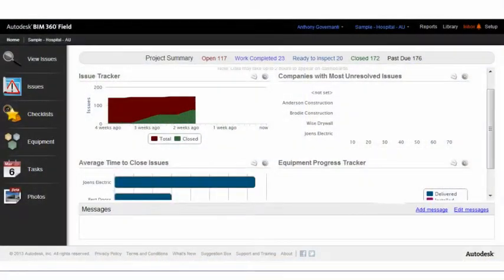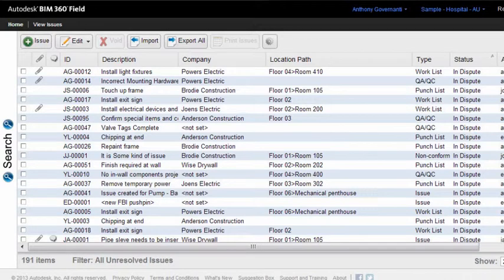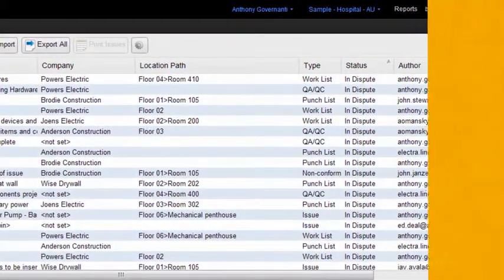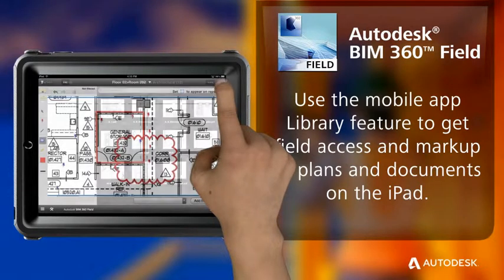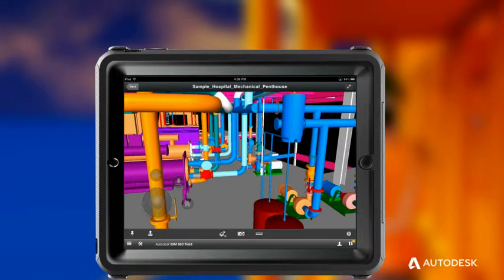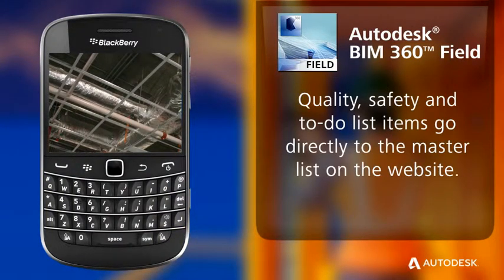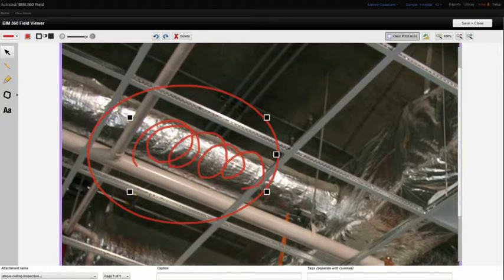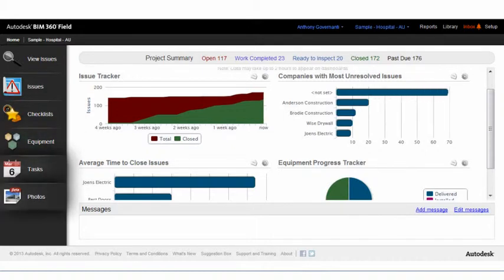BIM 360 Field - Zarządzanie placem budowy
BIM 360 Field jest oprogramowaniem firmy Autodesk, wspomagającym zarządzanie placem budowy, które łączy technologie 2D oraz 3D w środowisku mobilnym do współpracy w wirtualnej chmurze.